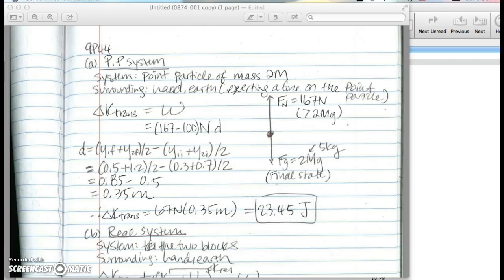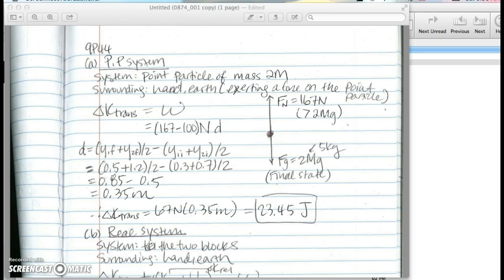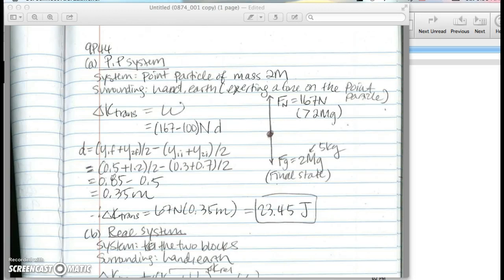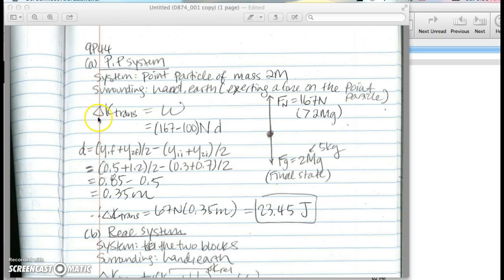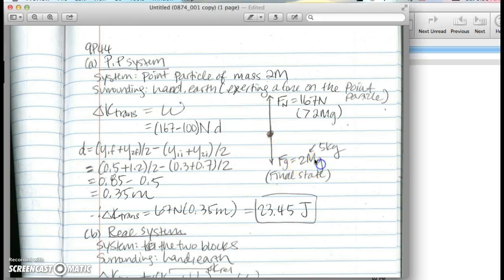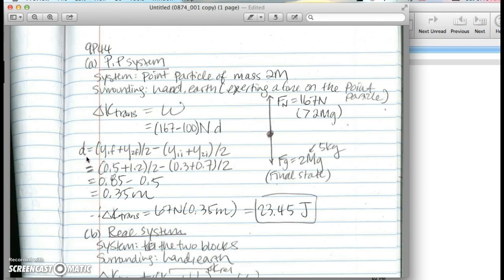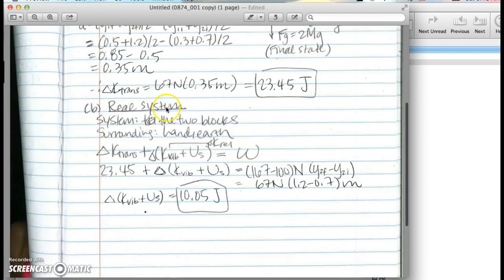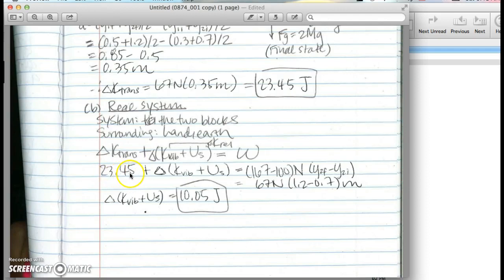9.1 Real system vs point particle system